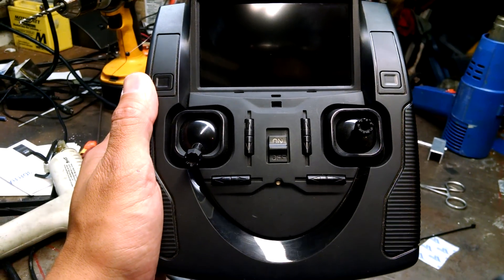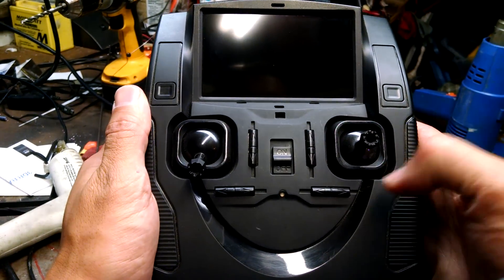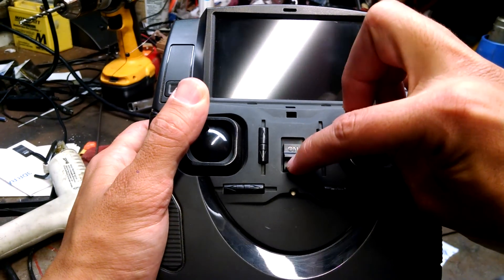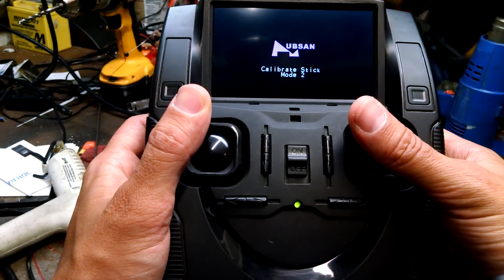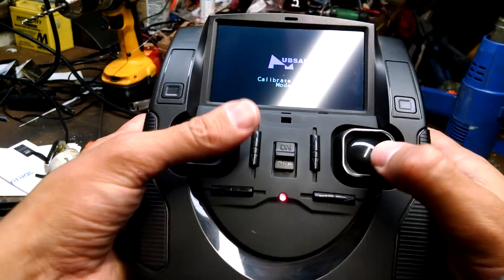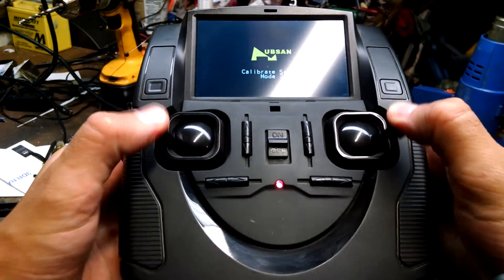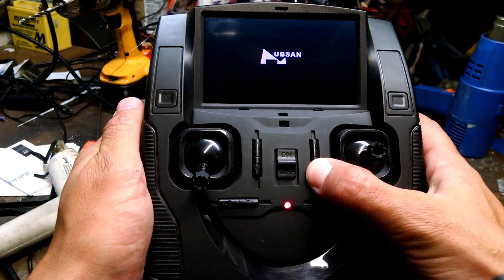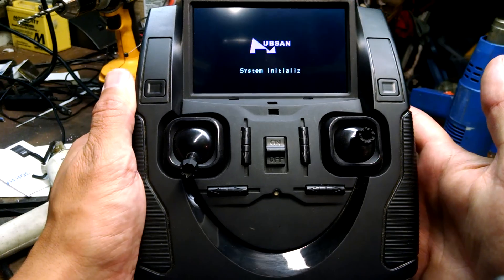Hubsan Radio Reset / Fix H107D ~ Cali Bros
Quickly reset you Hubsan H107C transmitter back to default settings.  This can solve numerous problems.  If you are having trouble with your radio try it.